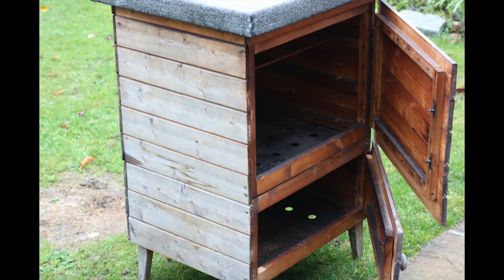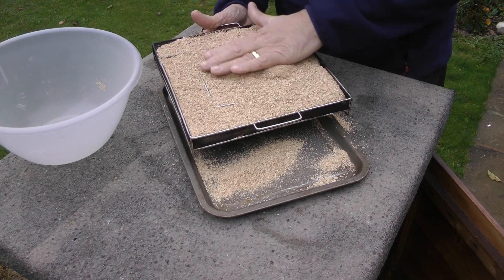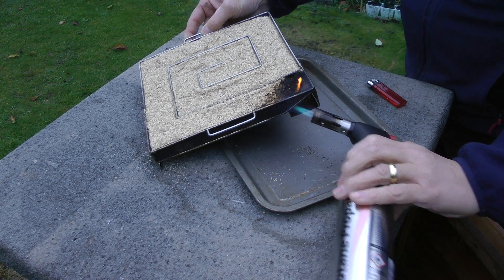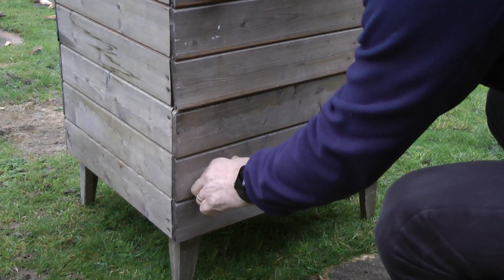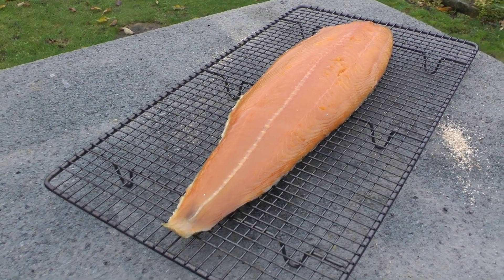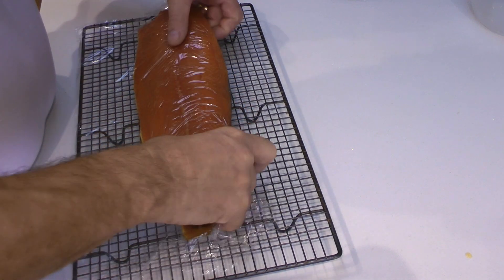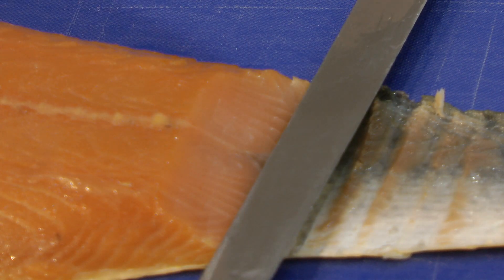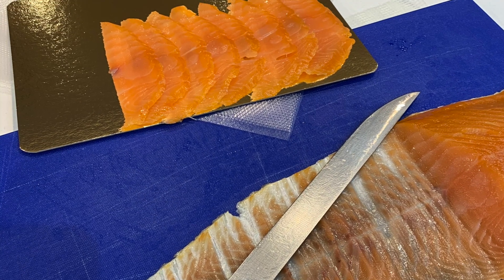HOW TO MAKE COLD SMOKED SALMON Part 4 - Cold Smoking & Slicing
HOW TO MAKE COLD SMOKED SALMON Part 4 - Cold Smoking & Slicing the Salmon

In this four part series of videos I show you how to make cold smoked salmon from start to finish in detail. In this video I demonstrate the slicing method I use known as the D slice. I also show how you can package your salmon onto Gold and Silver boards before vacuum packaging. I hope you find the series useful.

Part 4  - Cold smoking and slicing

Your support is really appreciated. For more of the same kind of content and if you would like to be notified when I post, please click on the bell.